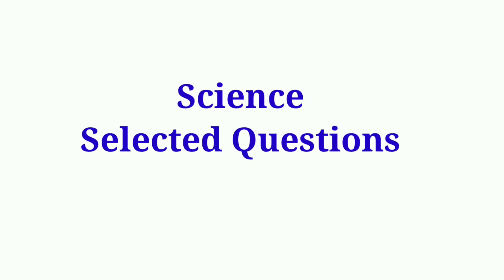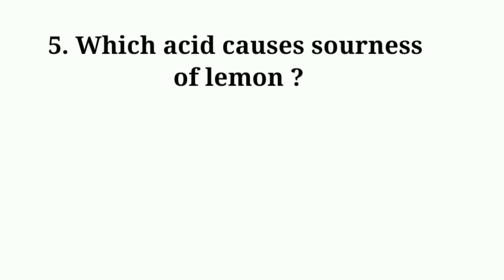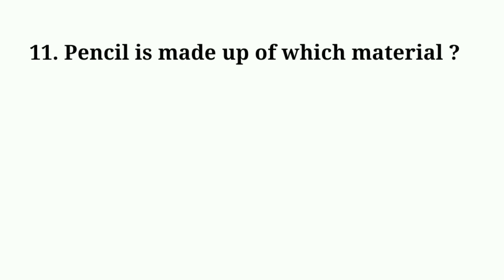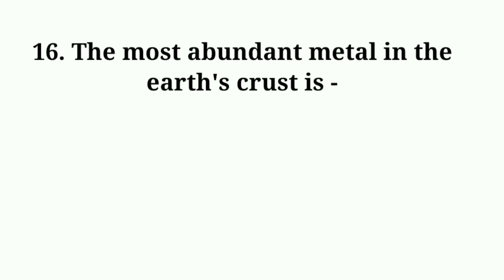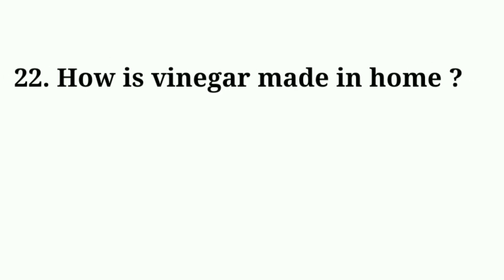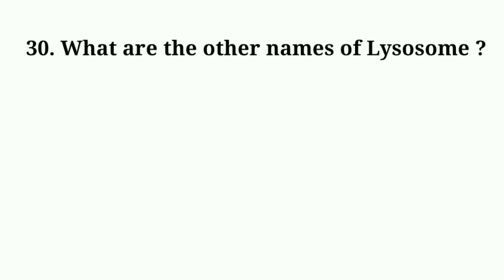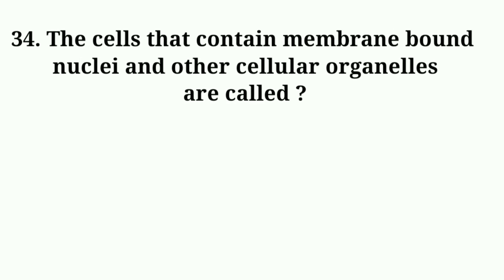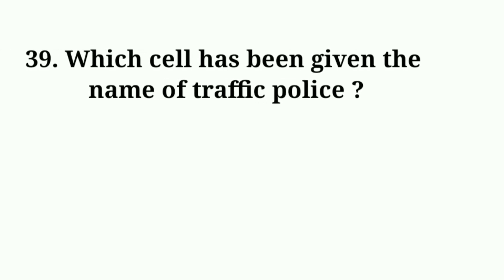IGNOU B.ED Science Questions // Science Selected Questions For IGNOU B.ED 2023 // Class 3